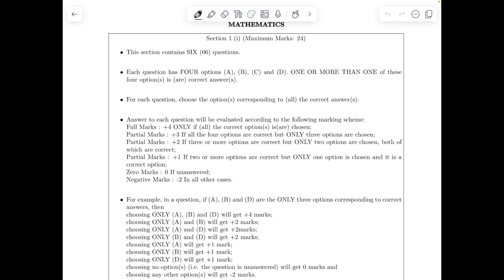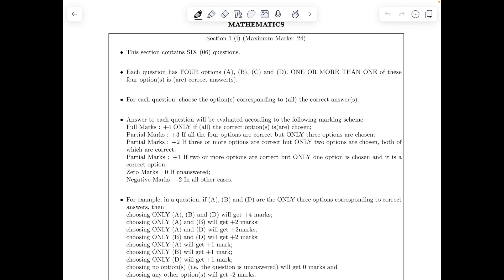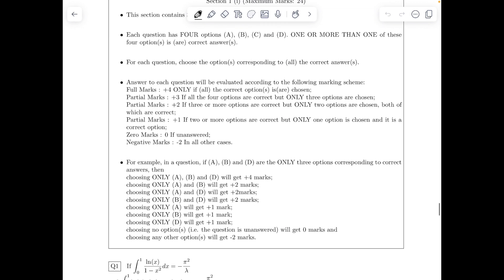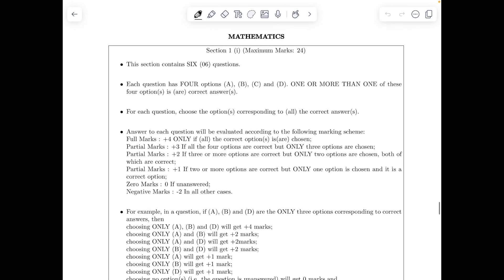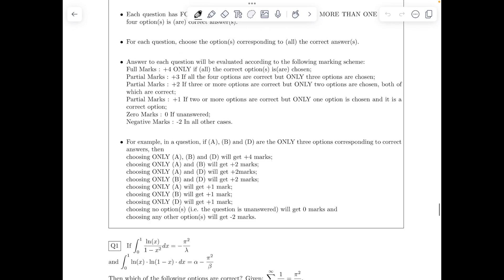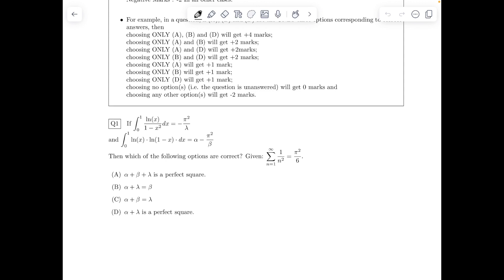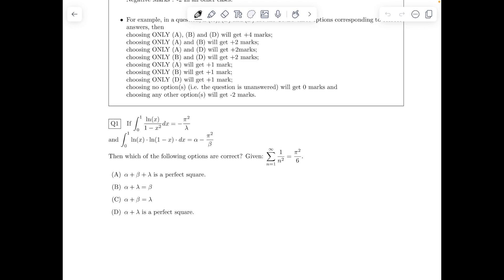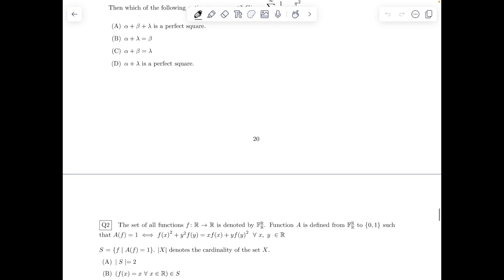JEE ADVANCED 2025 MOCK TEST BY IIT BOMBAY UPCOMING AlUMNI!!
JEE ADVANCED 2025 MOCK TEST BY IIT BOMBAY UPCOMING ALUMUNI!! The paper is unique of its kind simulating jee 2025 exam at its best ,no wonder if some or most ideas is taken or by chance grabbed from this paper ! It is a joint effort of team which will be revealed in upcoming videos .keep ur key ready in comment section for MATHS jee advanced 2025#iit kanpur jee conducting agency iit Bombay iit madras